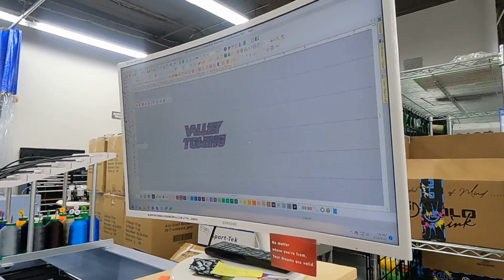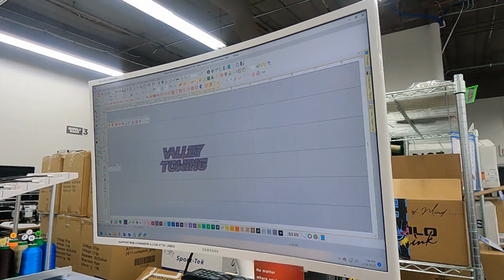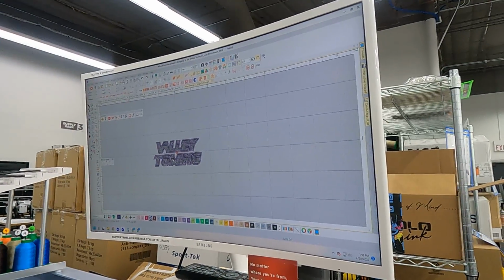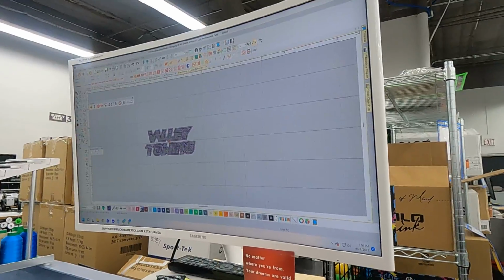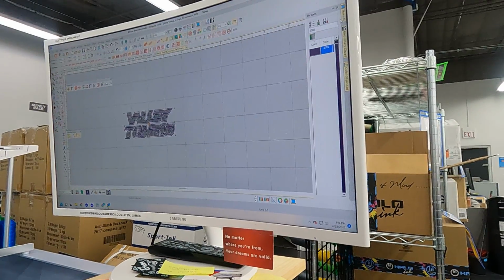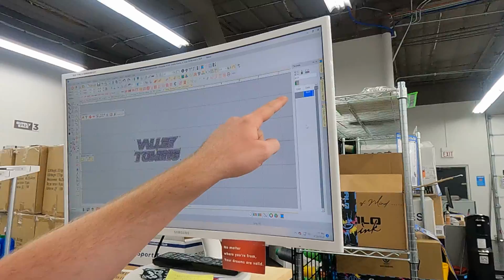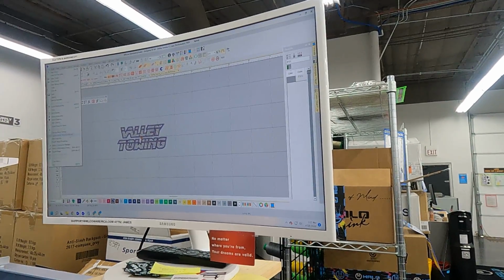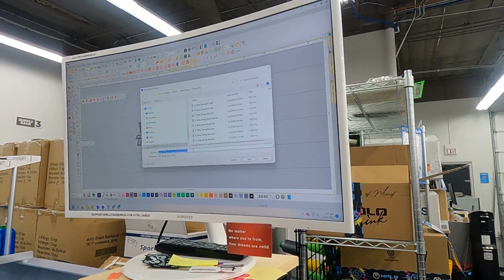Changing thread colors to export for proof (Wilcom)